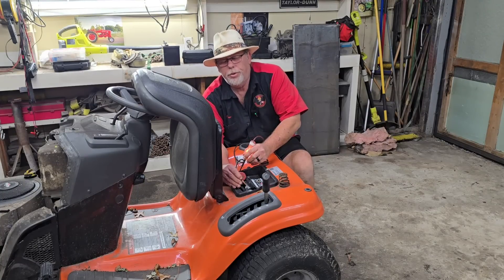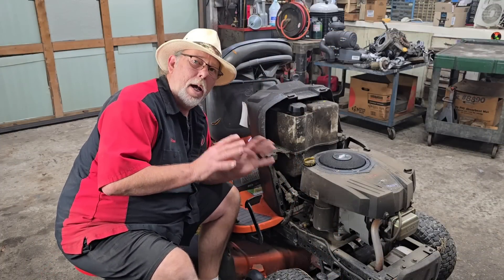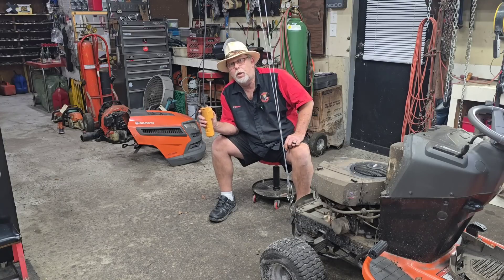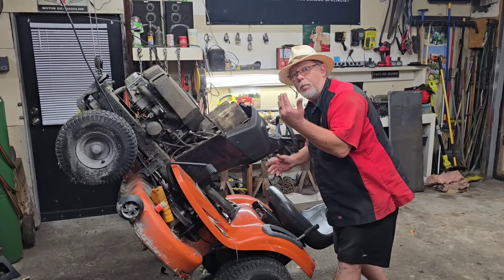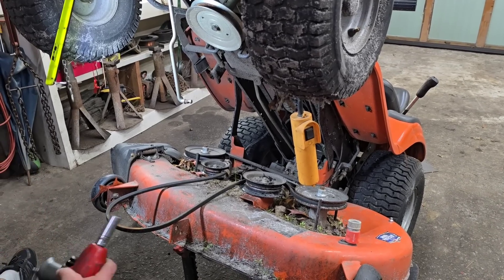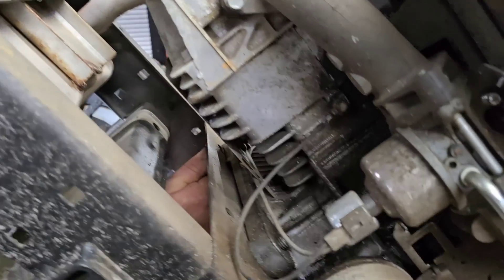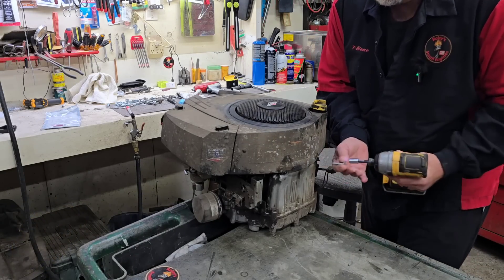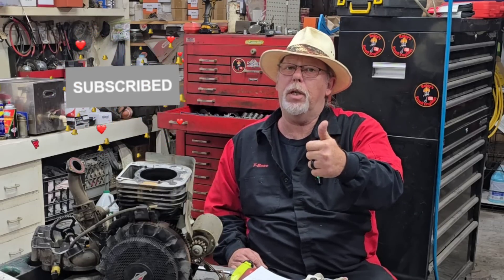Briggs & Stratton Intek Engine Locked Up: Fix or Replace? You Decide!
In this video, we tackle a locked-up Briggs & Stratton Intek engine! We begin by diagnosing the issue, then remove and disassemble the engine to reveal that the connecting rod is seized to the crankshaft. We break down the repair process and show the cost of parts required to fix the engine, as well as the price of a brand-new replacement engine.

Now it’s up to YOU to decide: should we attempt to repair this engine, or is it time to replace it entirely?